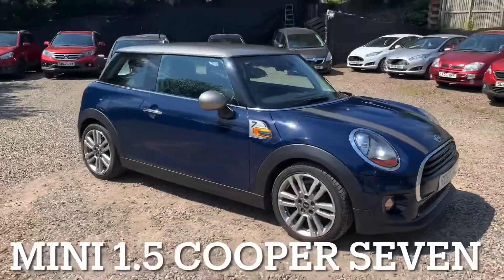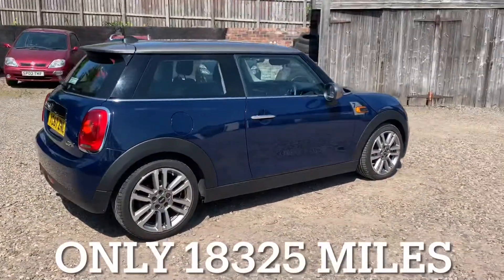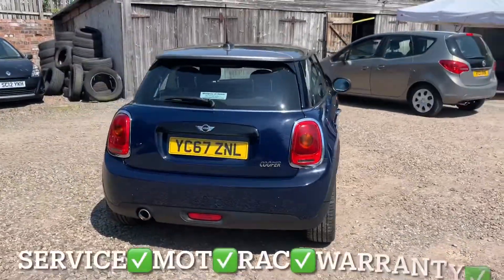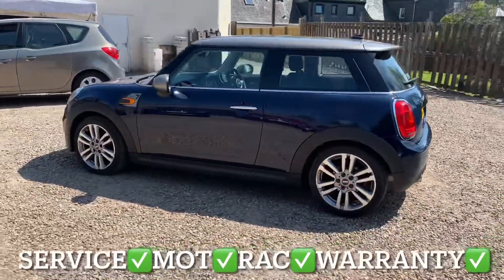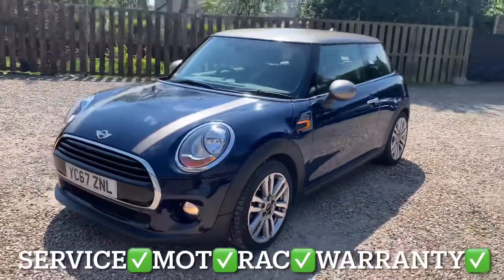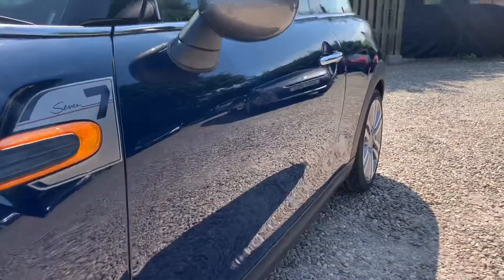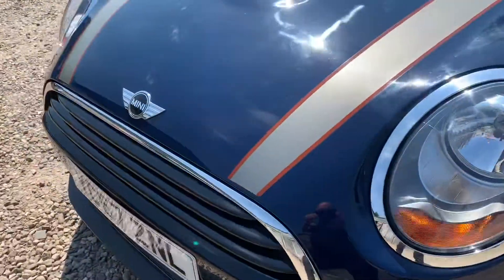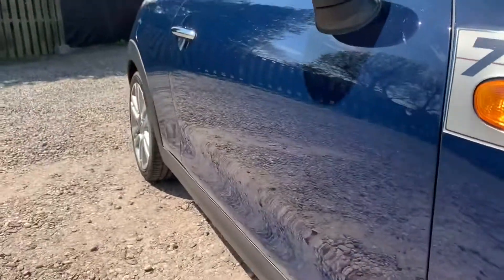Mini Cooper 1.5i Seven Walk Round Video